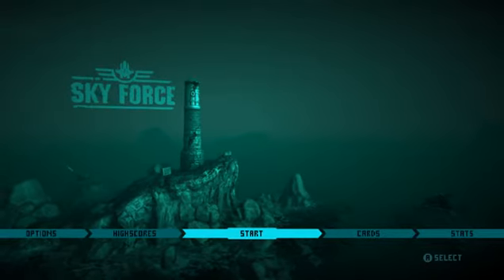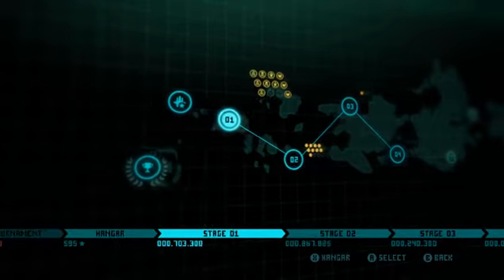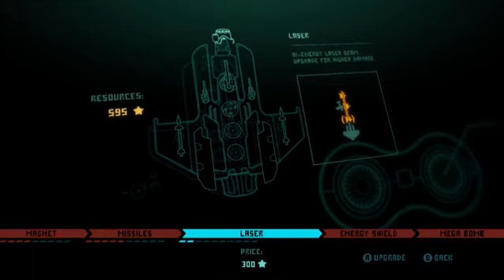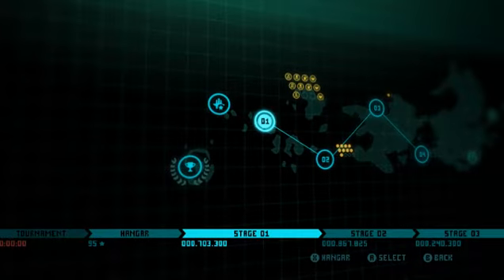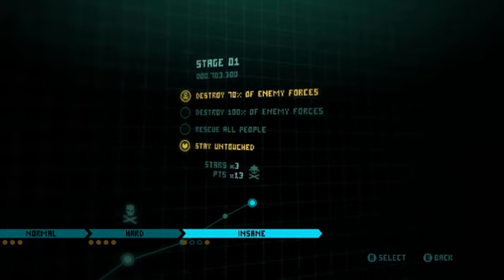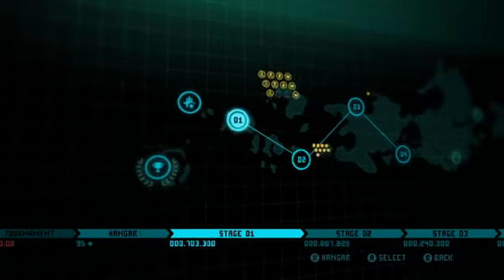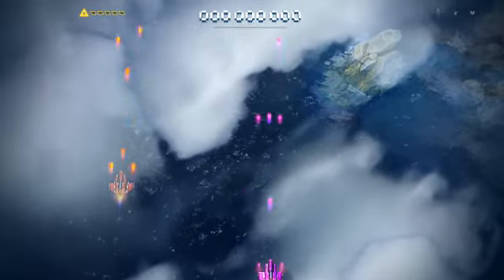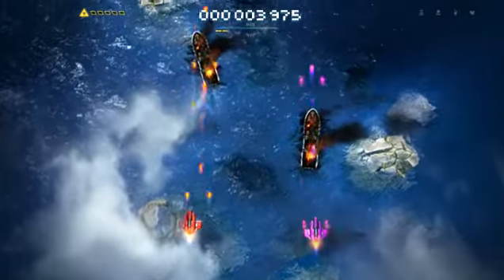Sky Force Anniversary Extra Features and Overview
Well, after playing for some hours, i decided to make this video.

In this I've covered some of the additional features, some tips and a crazy gameplay which i hope you guys will like.